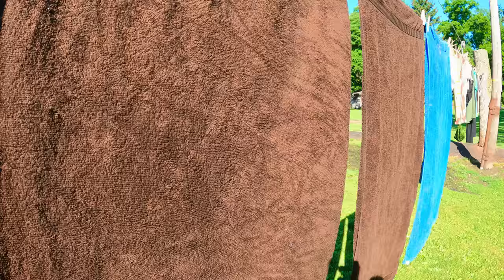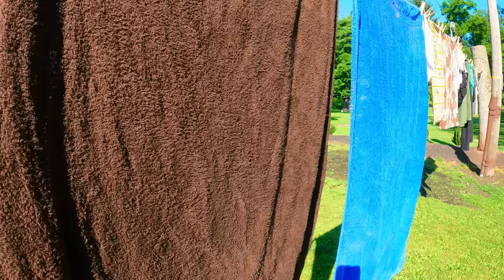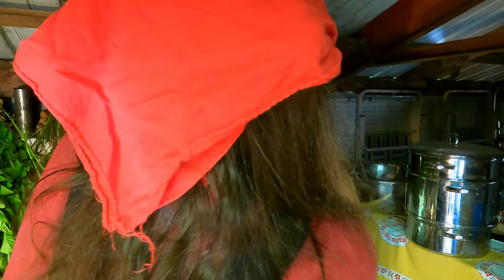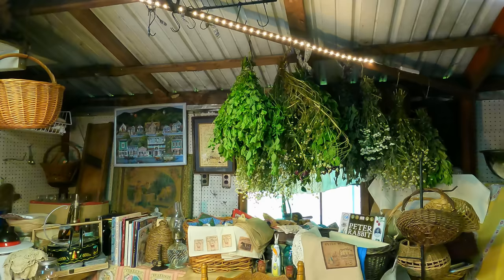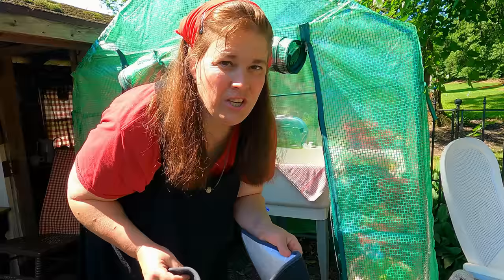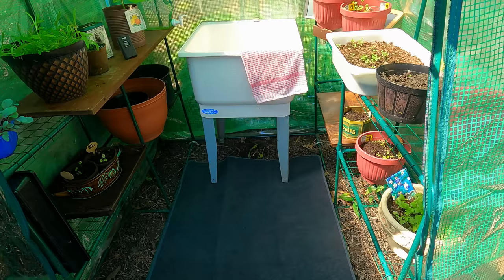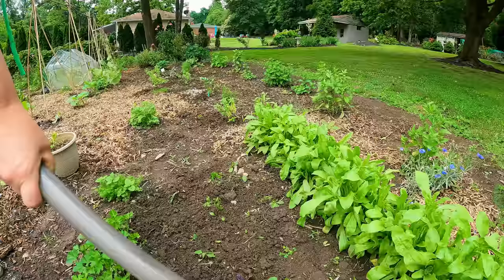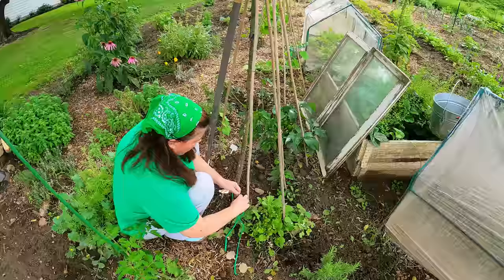30 Ways To Bring FARMHOUSE Home